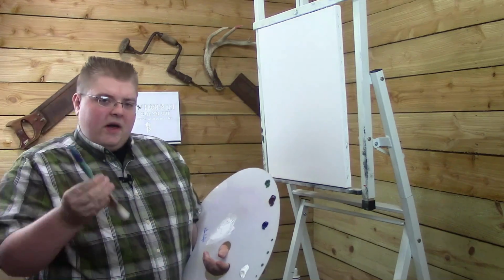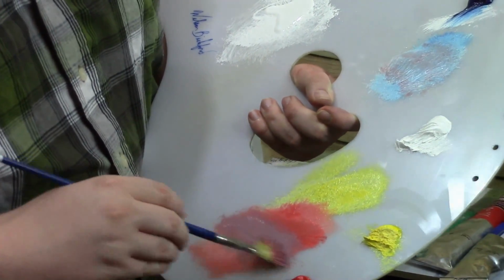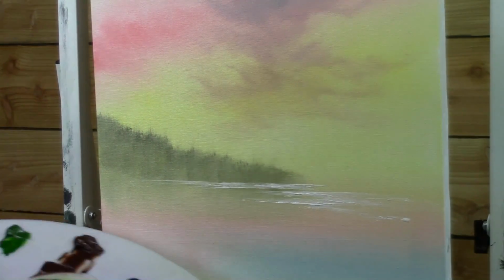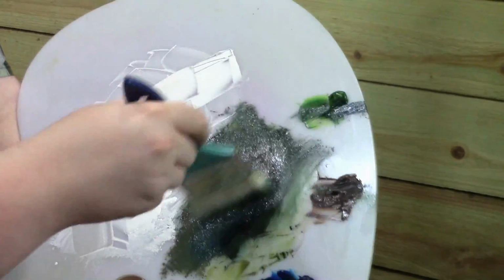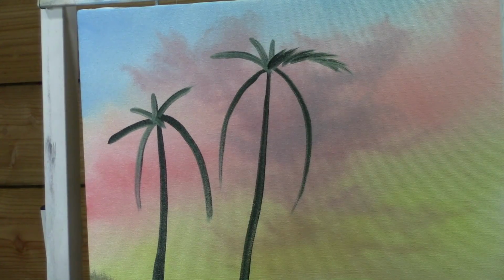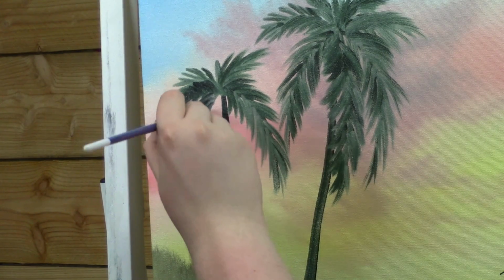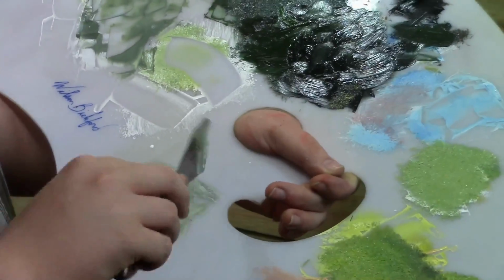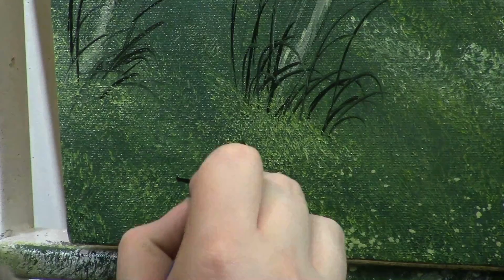Painting With Magic Palmetto Full Show wet on wet oil painting season 3 ep 2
TV artist Brandon Thomas teaches you how to paint a beautiful tropical painting in 30 min.